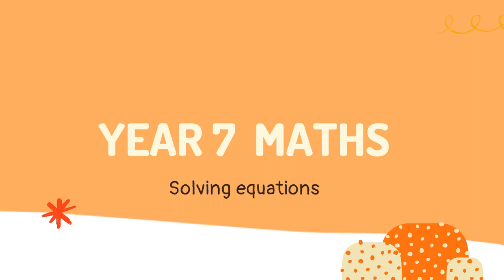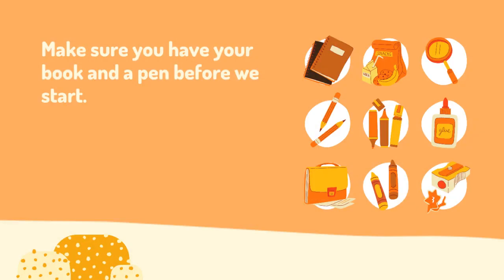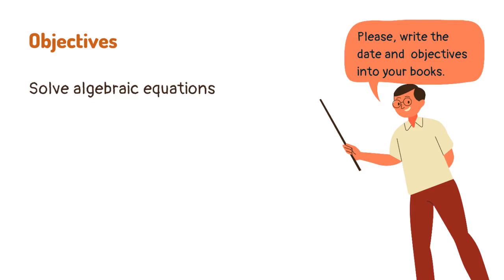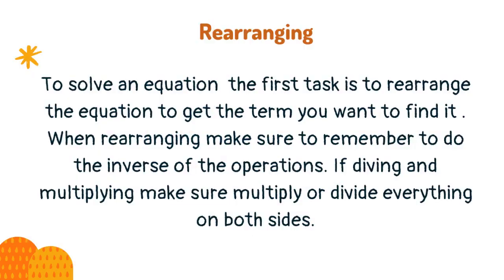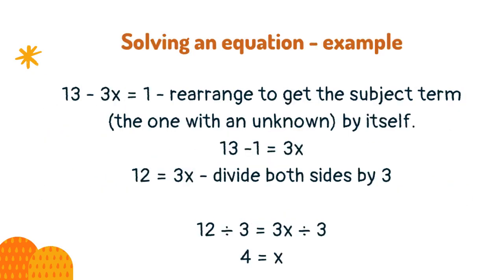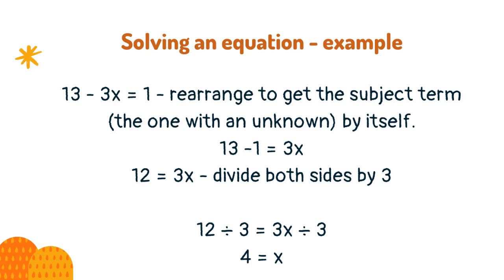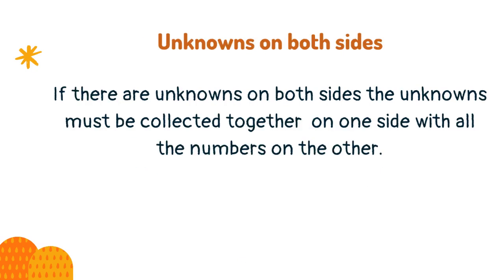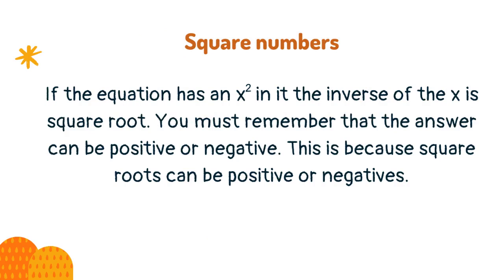Year 7 maths: solving equations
Learn about solving equations in this brief lesson on the key points you will need to know for year 7 maths.